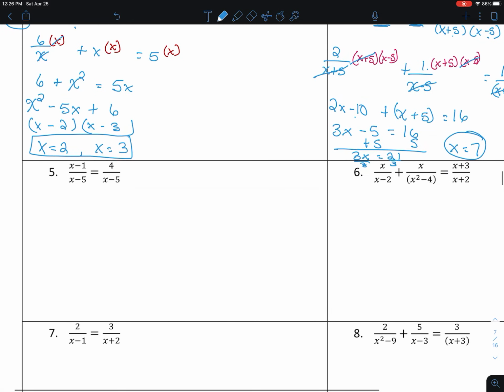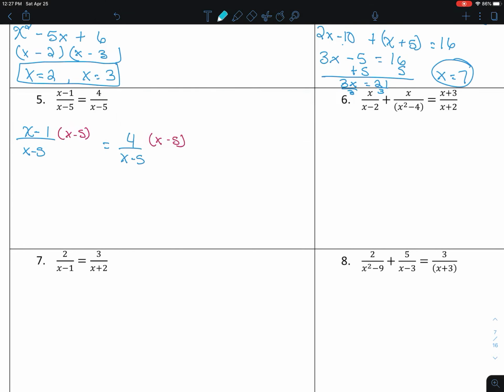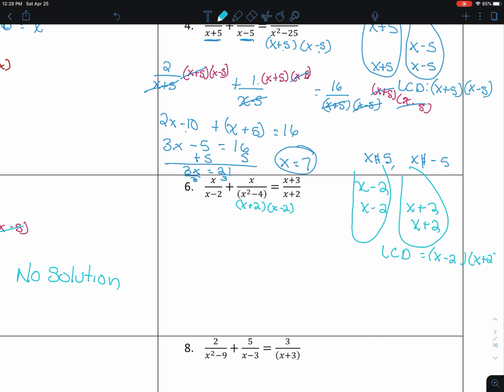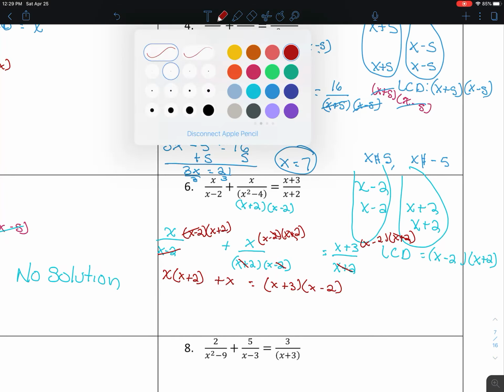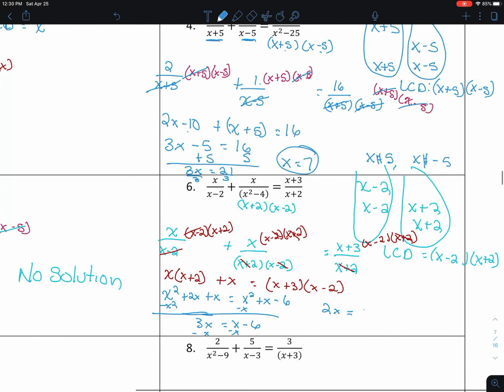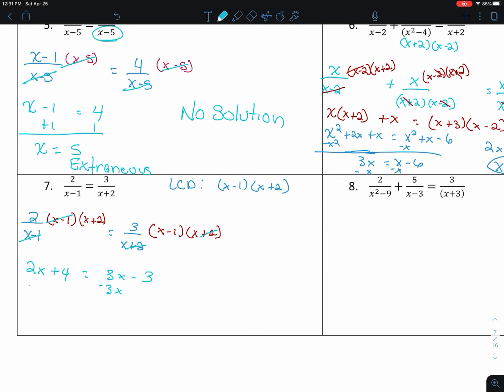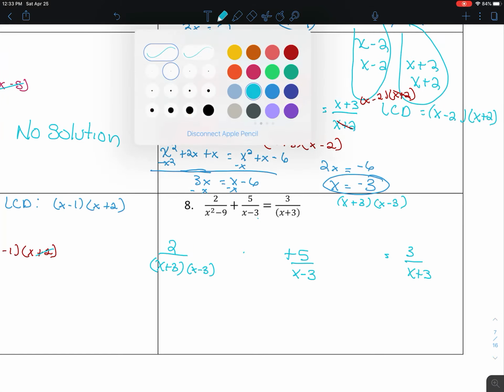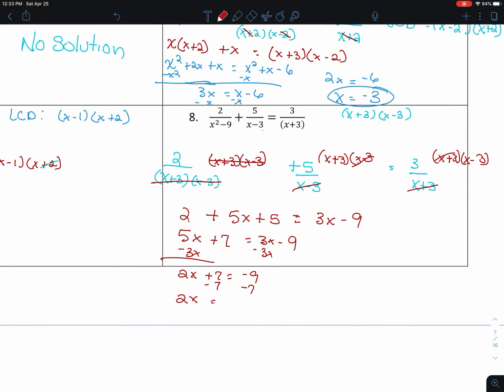Solving Rational Equations Part 2